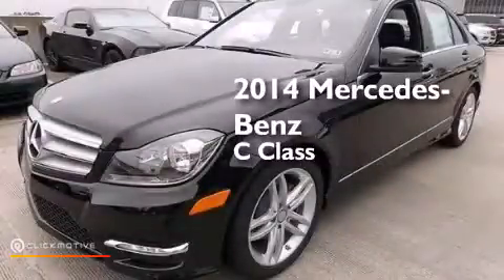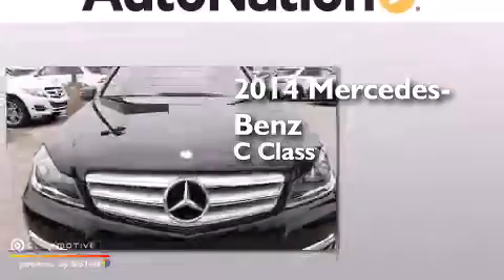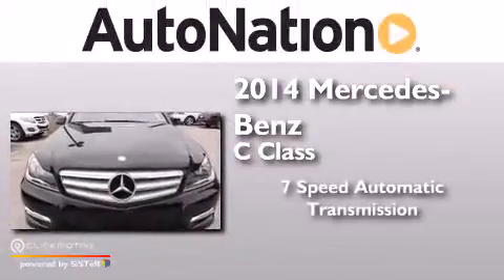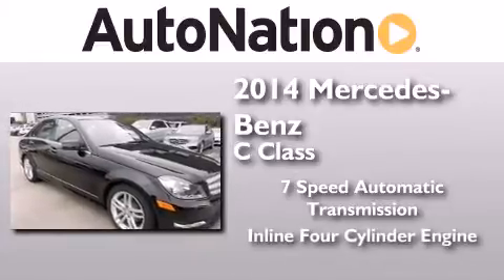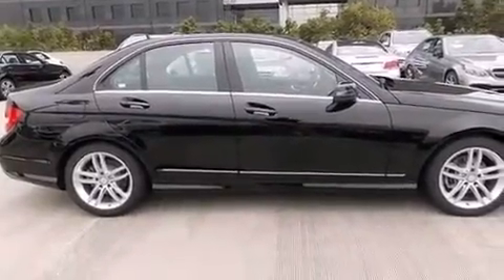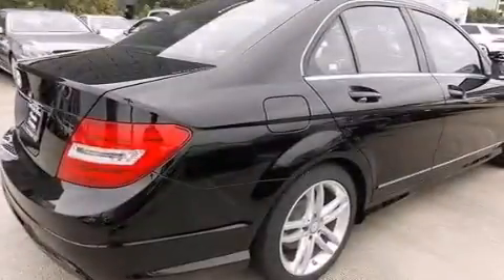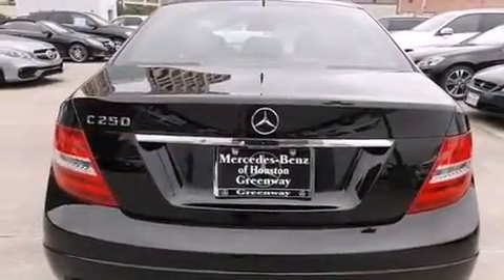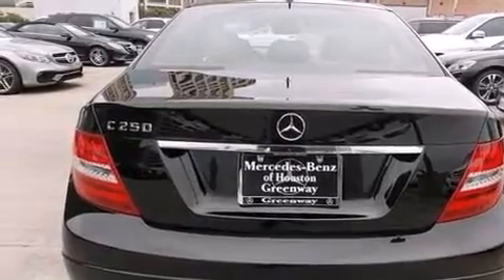2014 Mercedes-Benz C250 Sport Houston TX 77027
We have been honored to serve the Houston TX area , we promise that your experience at our dealership will exceed your expectations ! Year : 2014 Make : Mercedes-Benz Model : C250 Engine : Intercooled Turbo Premium Unleaded I-4 1.8 L/110 Trans . : Automatic Exterior : Black Miles : 5 Interior : Black Mercedes-Benz of Houston Greenway 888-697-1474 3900 Southwest Freeway Houston , TX 77027